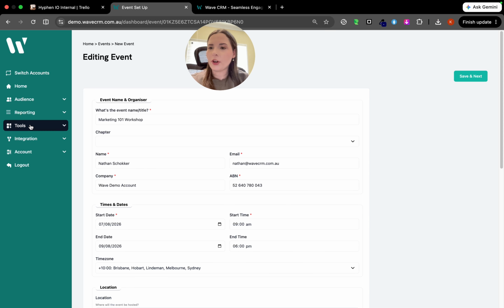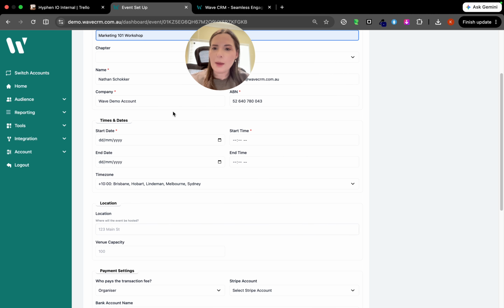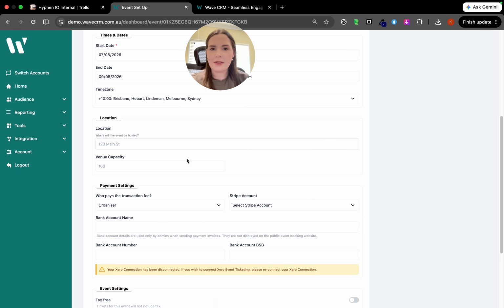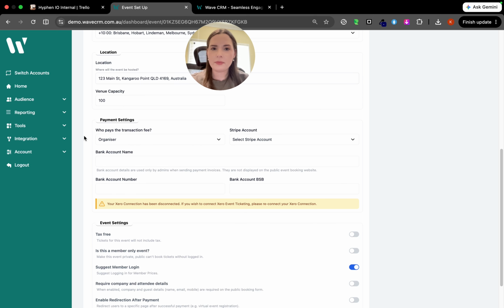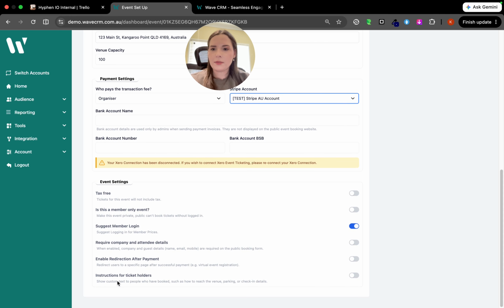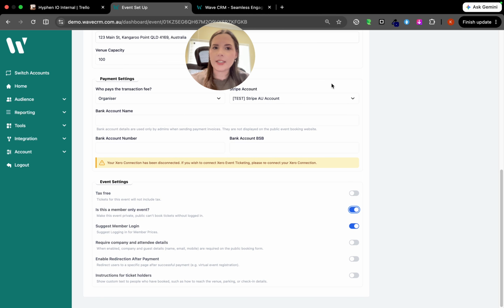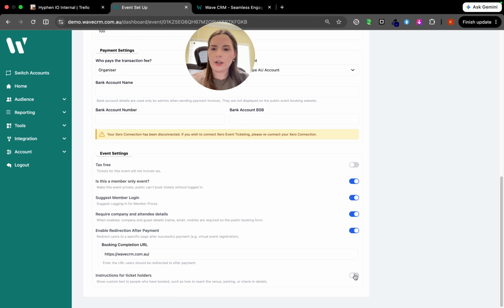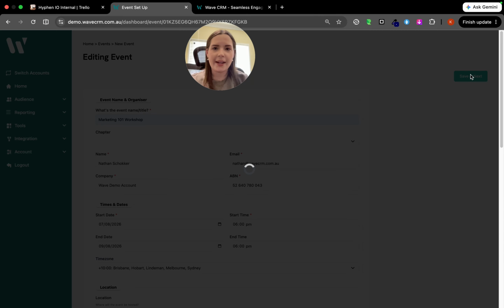How to Create an Event in Wave CRM | Event Setup Tutorial – Part 1 ✅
Ready to create an event in Wave CRM? In this two-part tutorial series, we'll walk you through the complete process of setting up and publishing an event.

In Part 1, we're covering the initial event setup—from adding your event details, dates and location through to payment settings, member access, attendee instructions, your event banner and description.

• Creating a new event in Wave CRM
• Adding your event name and organiser details
• Setting event dates and times
• Adding the event location
• Setting venue capacity
• Configuring transaction fees
• Selecting your Stripe account
• Creating member-only events
• Encouraging members to log in for member pricing
• Collecting company and attendee details
• Redirecting attendees after payment
• Adding instructions for ticket holders
• Uploading your event banner
• Writing your event description

Wave CRM is an all-in-one CRM built specifically for associations, chambers of commerce, industry bodies and membership organisations.

Manage members, memberships, events, invoicing, communications, websites, forms, directories, committees, sponsorships and more—all from one platform.

If you'd like to learn more or book a personalised demo, we'd love to hear from you.

Chapters

00:00 Introduction & Two-Part Event Series
00:25 Creating a New Event
00:40 Event Name & Organiser Details
01:02 Event Dates & Times
01:36 Event Location & Venue Capacity
02:15 Payment & Stripe Settings
02:38 Additional Event Settings
02:53 Member-Only Events & Member Login
03:12 Company & Attendee Details
03:29 Redirecting Attendees After Payment
03:49 Instructions for Ticket Holders
04:19 Uploading Your Event Banner
04:56 Adding the Event Description
05:19 What's Coming in Part 2

Useful Links

Next in this series:

Part 2 covers creating ticket types, setting member and non-member pricing, creating vouchers, adding attendee questions and publishing your event.